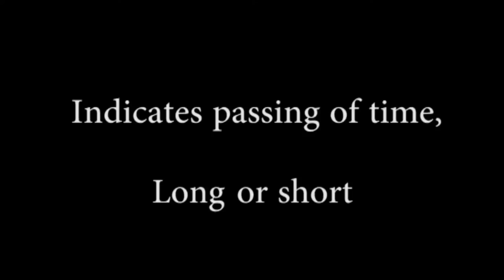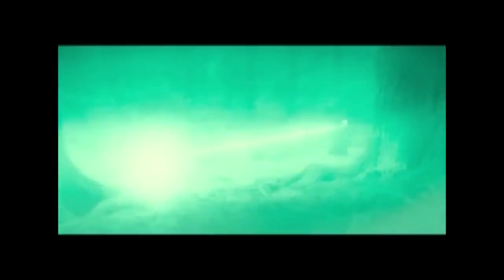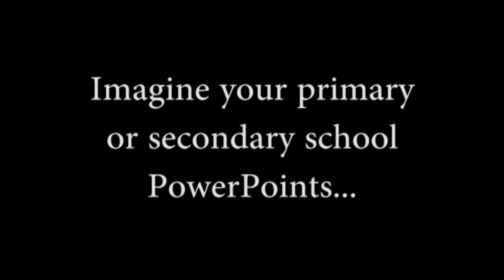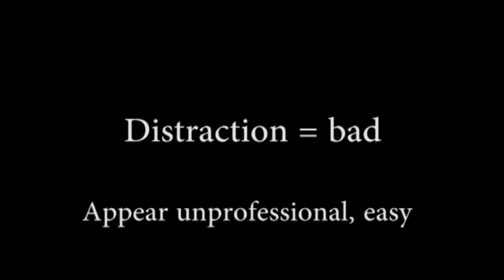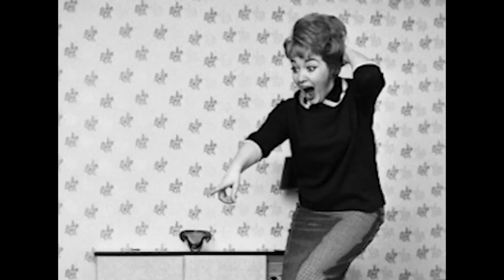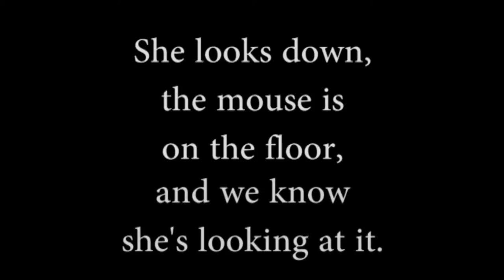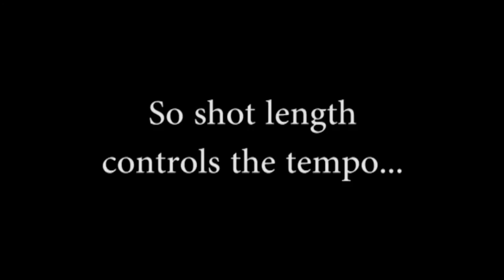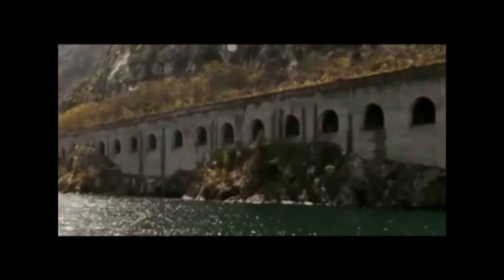Principles of Editing by Zachary Mitchell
'How To' video explaining how to apply the principles of editing when making films. This video is part of a College project and was created using Adobe Premiere Pro software.